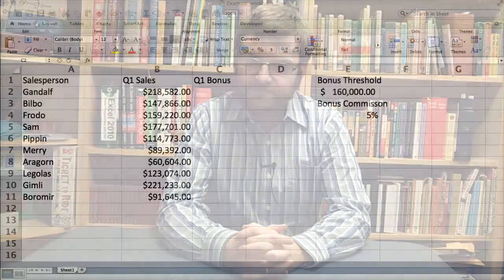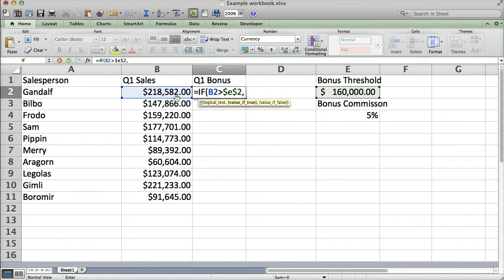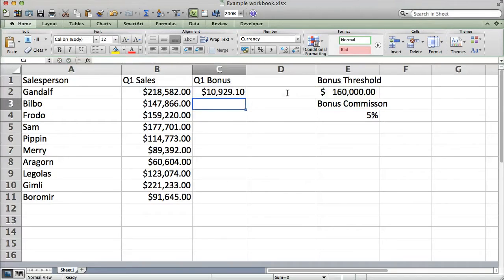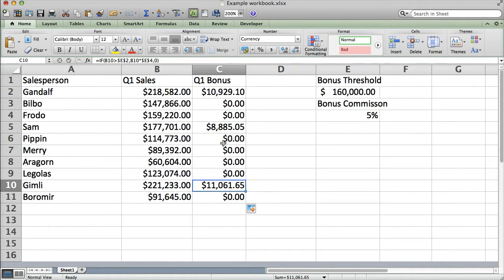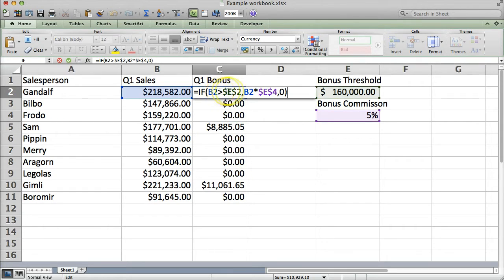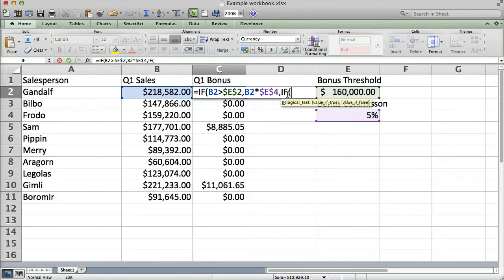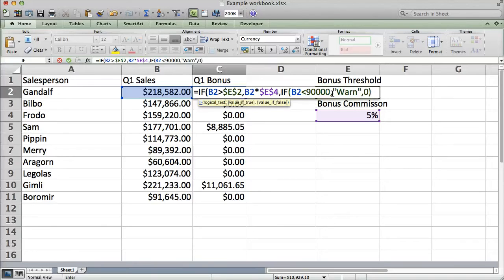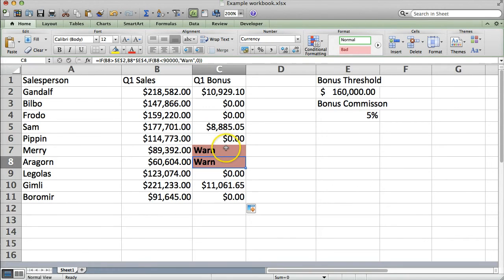Excel for Beginning Actuaries: Using IF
We take a look at how to use IF in Microsoft Excel, including nested IF formulas.